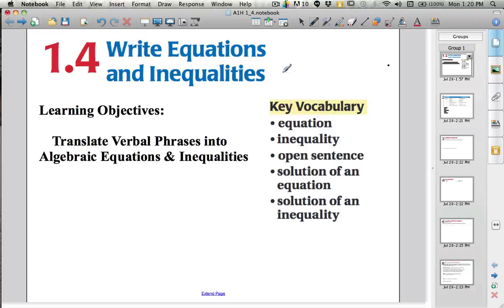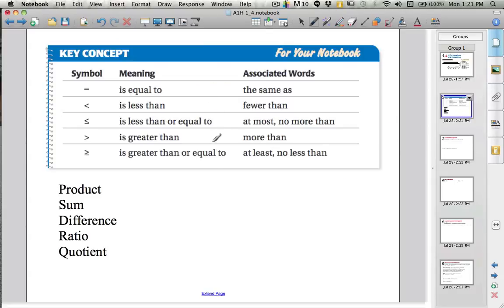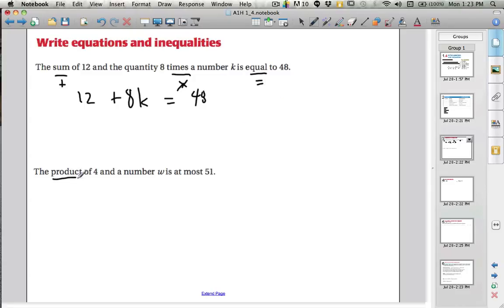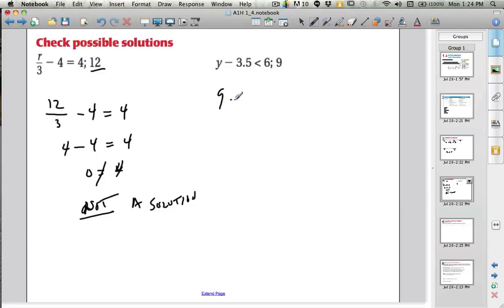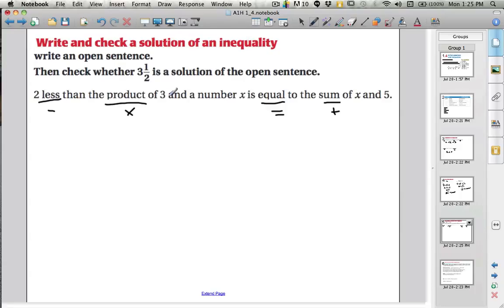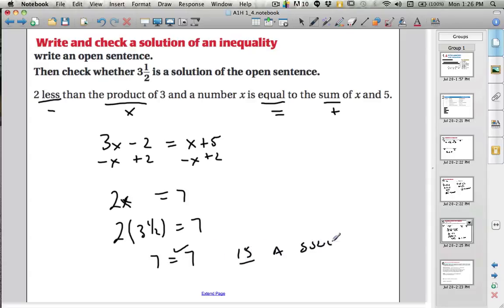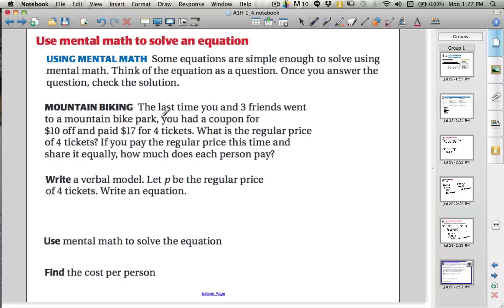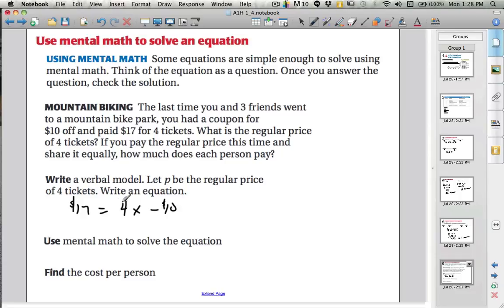A1H 1.4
Translating Verbal Models into Algebraic Equations and Inequalities